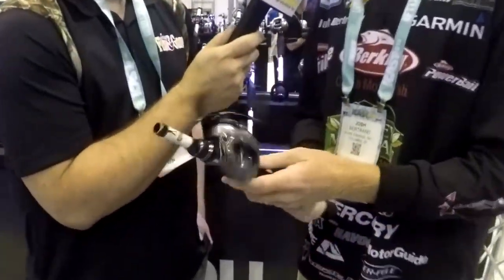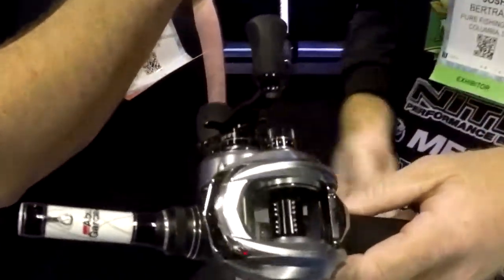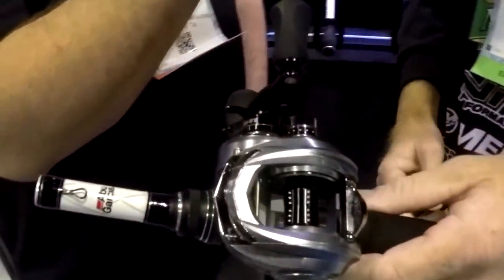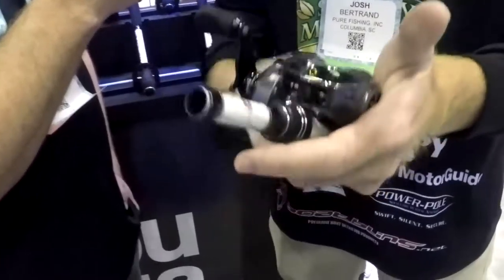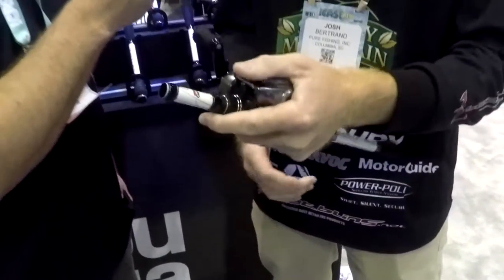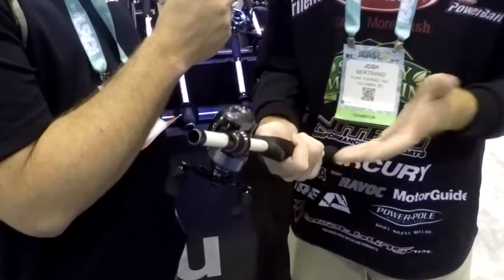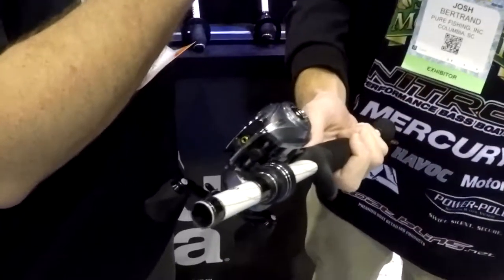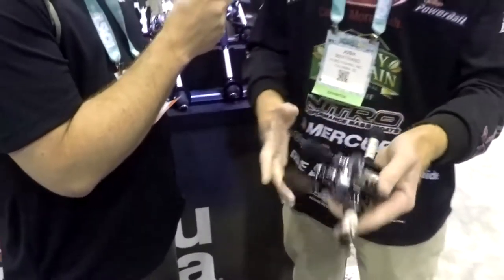Texas Fish & Game - Abu Garcia Casting Reels - ICAST 2016